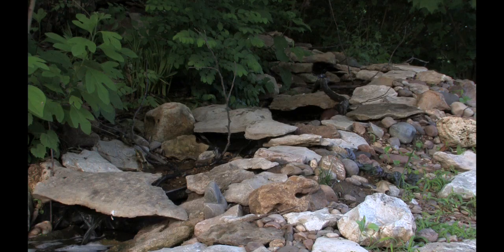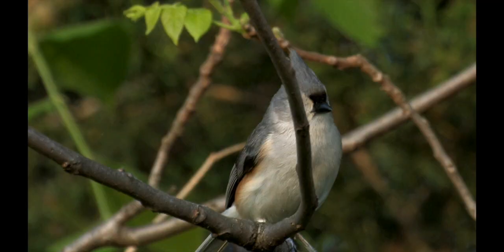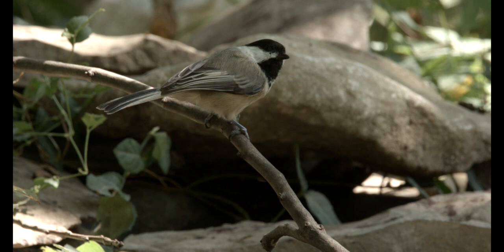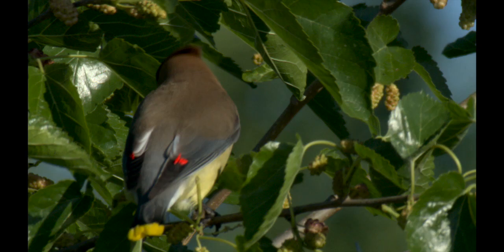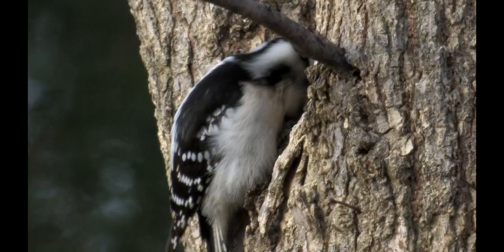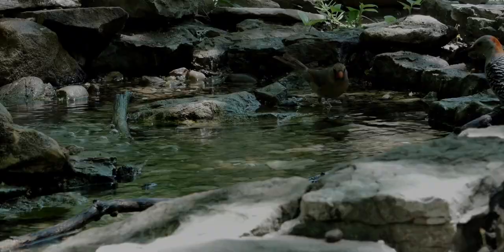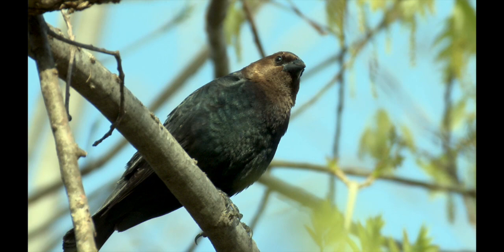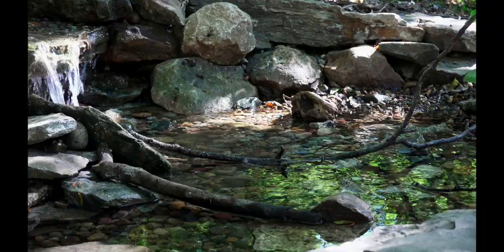Bird Creek 1: Year-Around Residents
Two water features across from our home on a bluff overlooking the Missouri River near Columbia attract lots of wildlife, but primarily birds.
For this reason I refer tp the as "bird creeks." This particular video shows some of the other wildlife that can be seen nearby and the species of birds that can be seen throughout the year (permanent residents). Future videos will show (2) Summer Residents and (3) Winter Visitors and Transient Migrants.
PLAYLIST TO OTHERS LIKE THIS ONE.